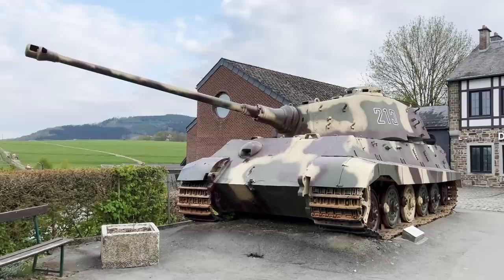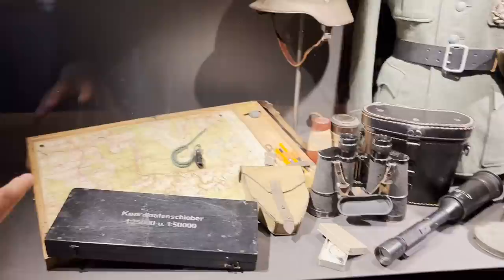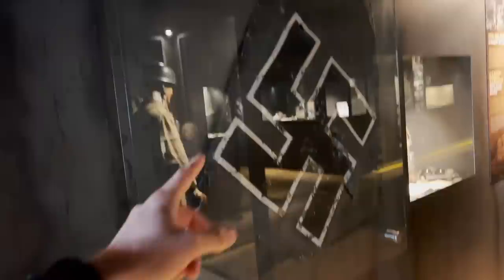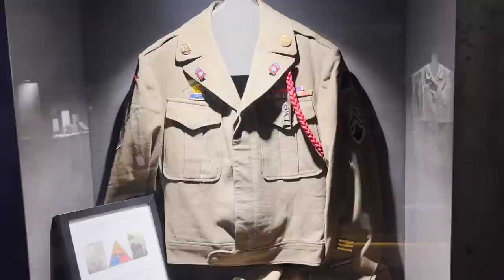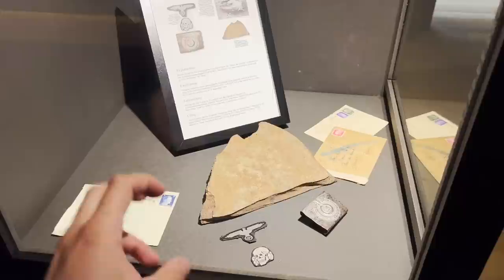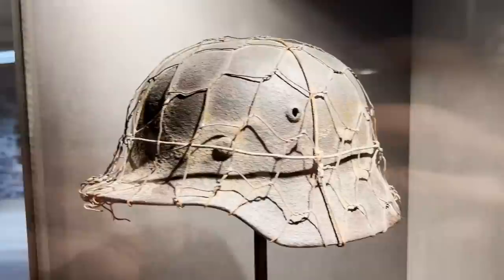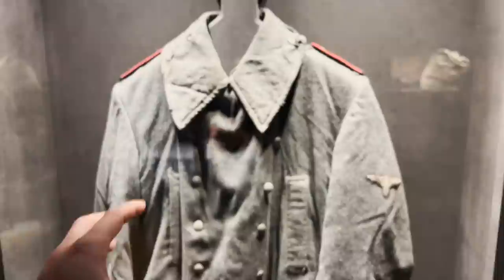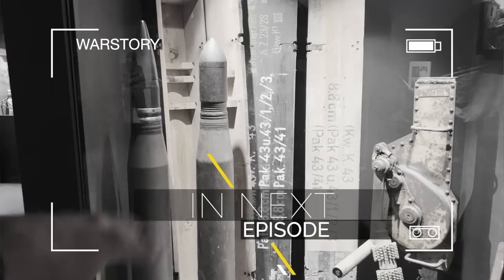Rare SS and Paratroopers helmets and uniforms from battlefield in December 1944 museum. La Glieze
Instagram.com/alexwarstory